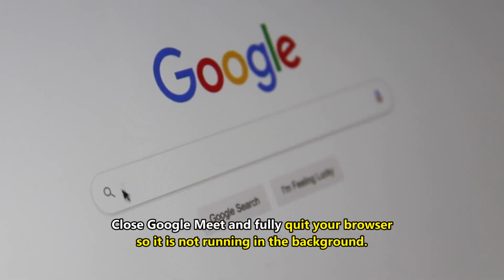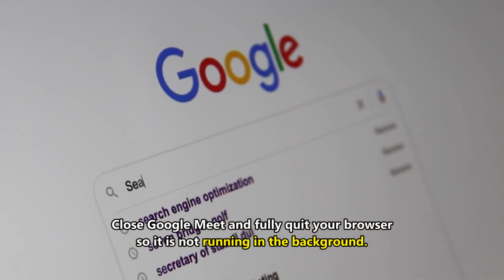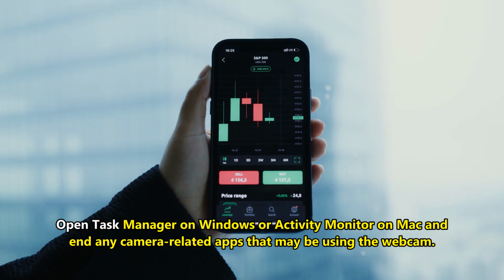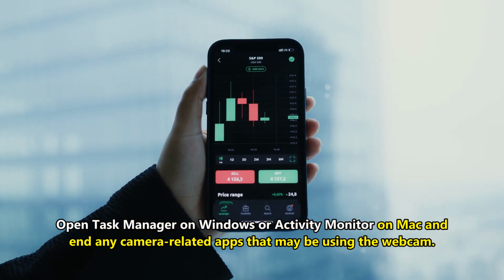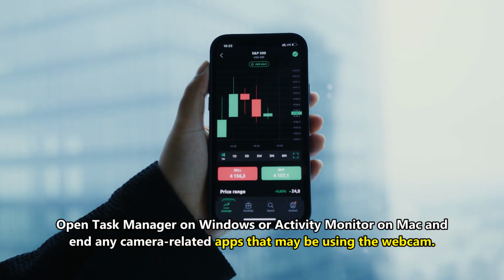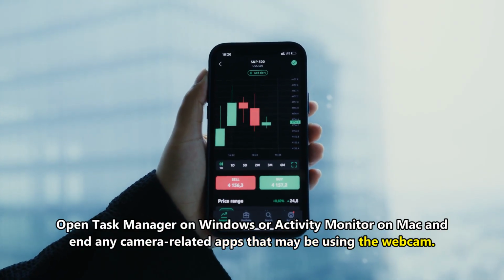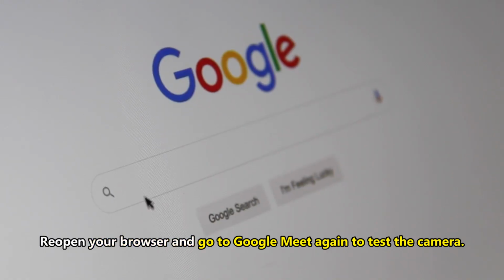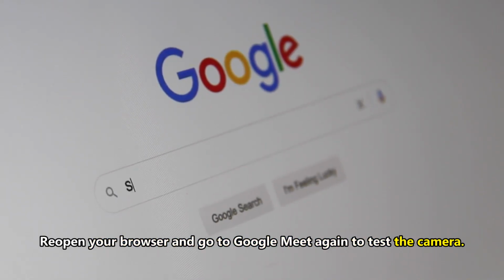How to Fix Google Meet Camera Not Working – Quick Fix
In this video, we’ll guide you through simple and effective solutions to fix the Google Meet camera not working issue. Whether you're using a laptop, desktop, or mobile device, our quick fixes will help you troubleshoot and get your camera back up and running in no time. Say goodbye to awkward moments during video calls and enhance your virtual meetings with a working camera!